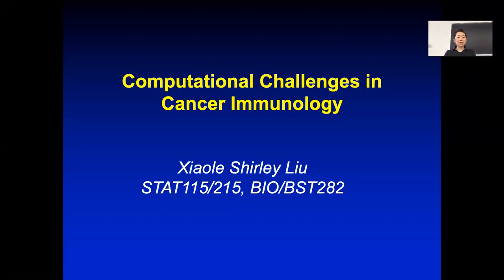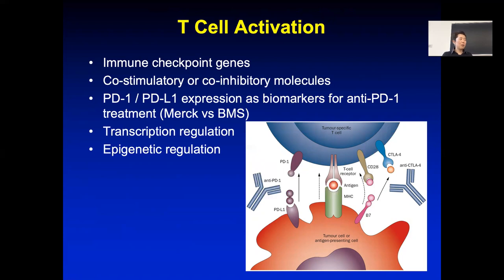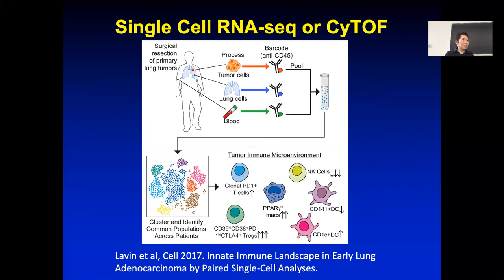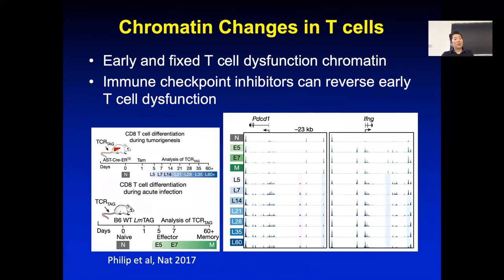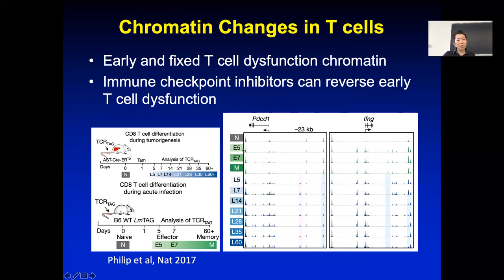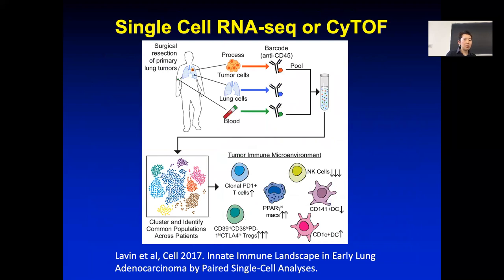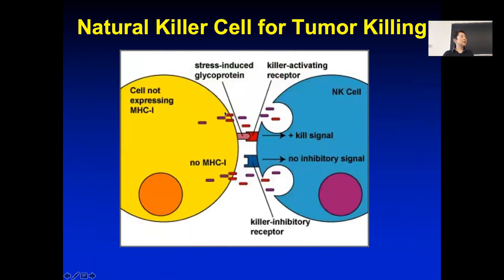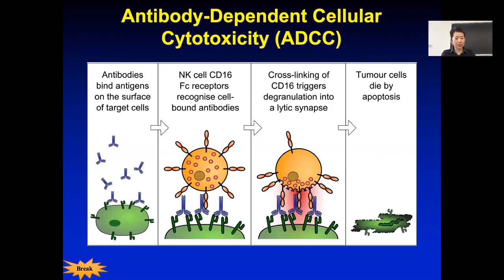2019 STAT115 Lect22.1 Tumor Immune Cell Activation